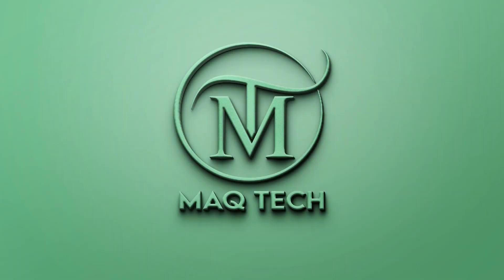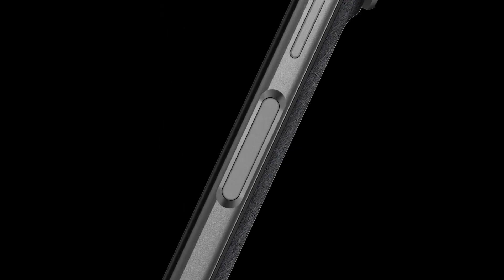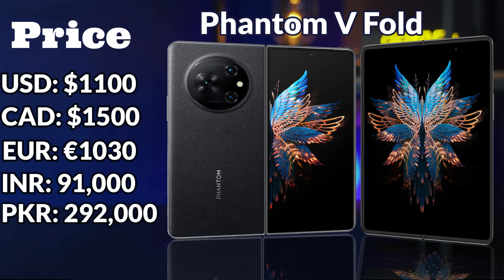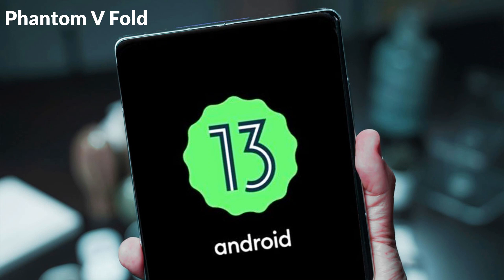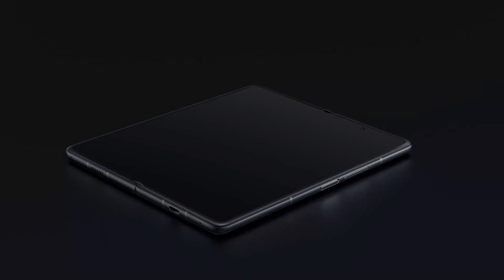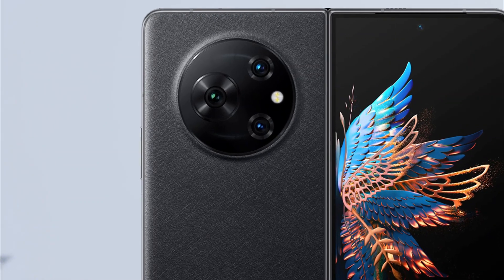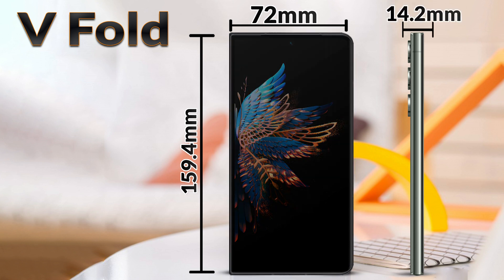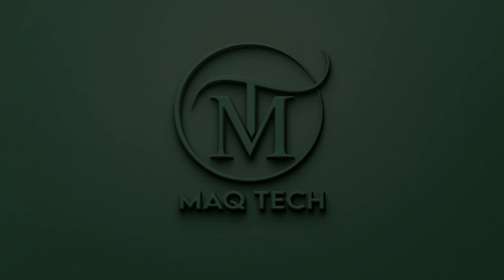Tecno Phantom V Fold | Biggest Foldable Phone with Dimensity 9000+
In this video we will talk about the Specifications, Price and Features of Tecno Phantom V Fold in detail.It comes with LTOP Amoled Display of 7.85 Inch. The MediaTek Dimensity 9000 plus chipset is used in it.
** Video Chapters **
00:00 Introduction
00:52 Tecno Phantom V Fold Design
01:40  Tecno Phantom V Fold Prices
02:00 Tecno Phantom V Fold Display
02: 59 Tecno Phantom V Fold OS
03:16  Tecno Phantom V Fold Chipset
04:00Tecno Phantom V Fold Battery
04:20 Tecno Phantom V Fold Camera
05:17 Tecno Phantom V Fold Memory
05:38 Tecno Phantom V Fold Body Dimension
06:19 Tecno Phantom V Fold Build Quality
06:30 Tecno Phantom V Fold Connectivity
06:40 Tecno Phantom V Fold Colors